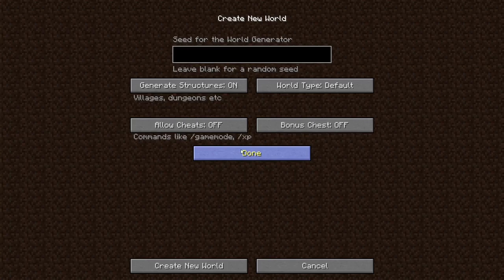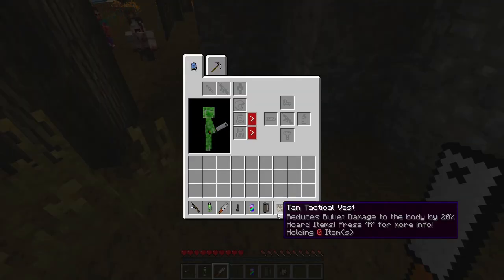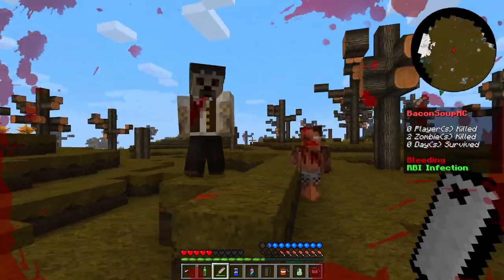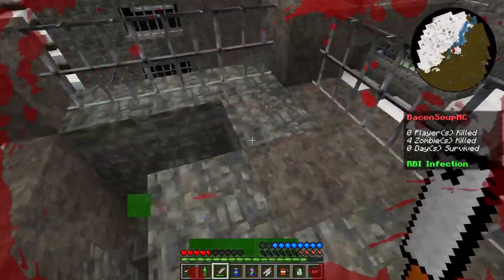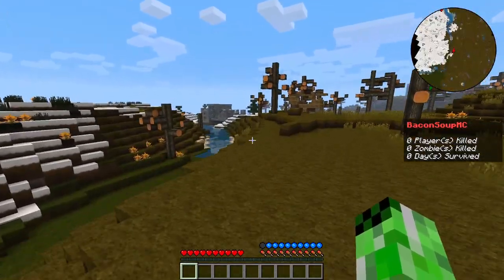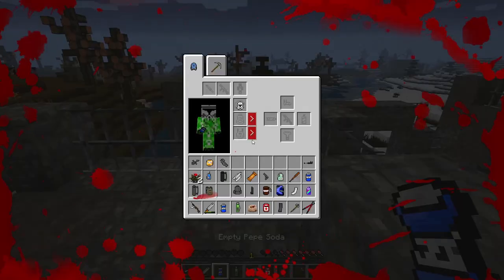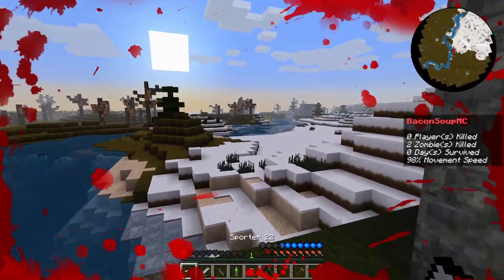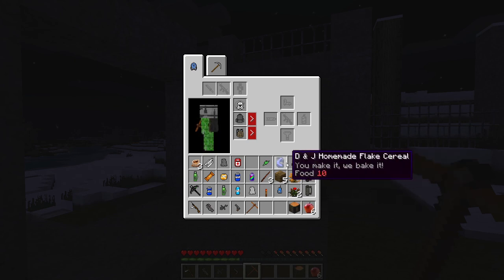The Crafting Dead Ep 1 | The Struggle